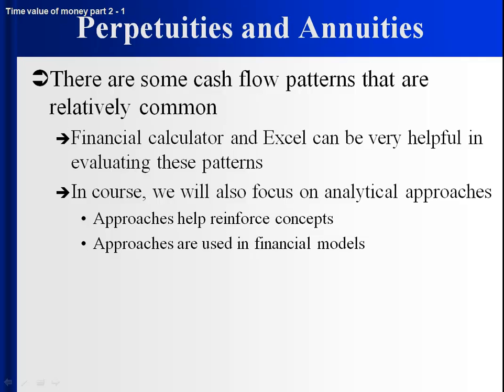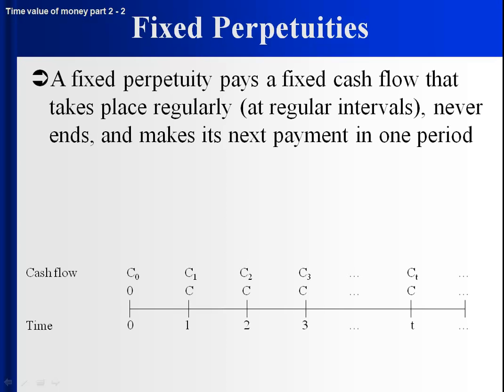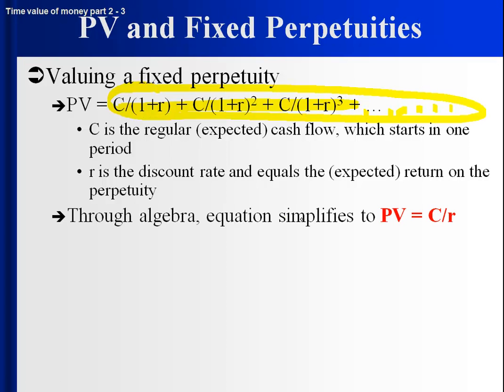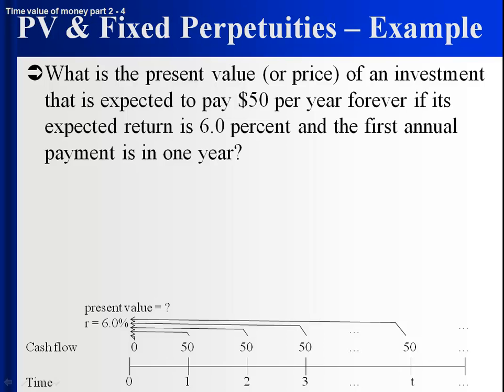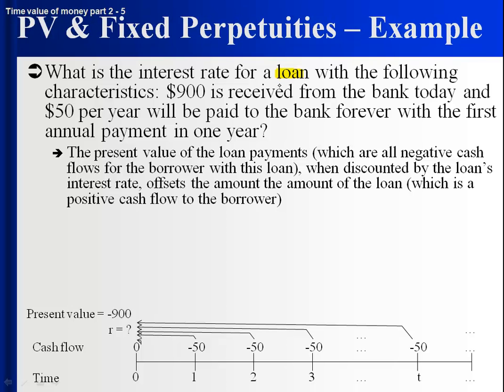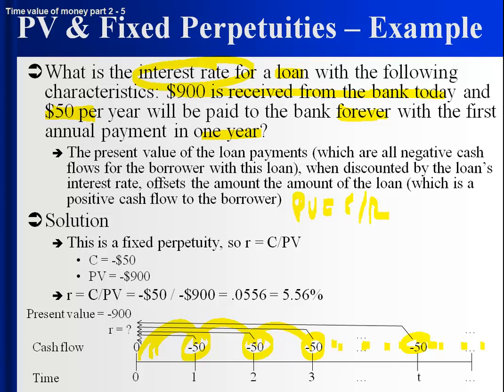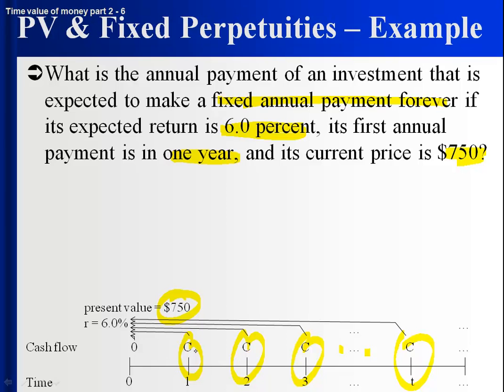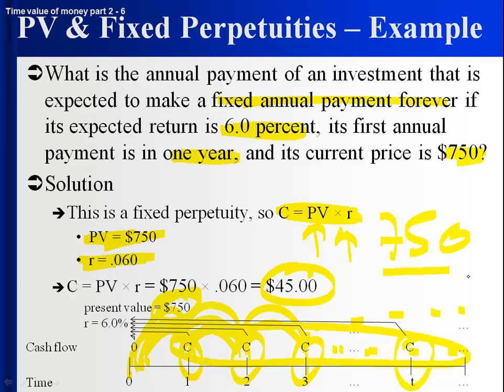03 003 01 pv fixed perps